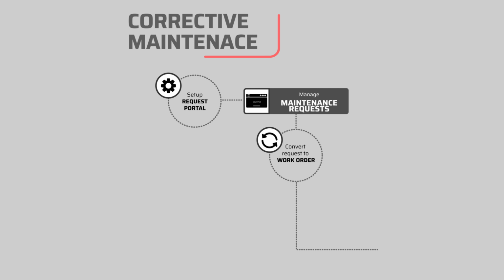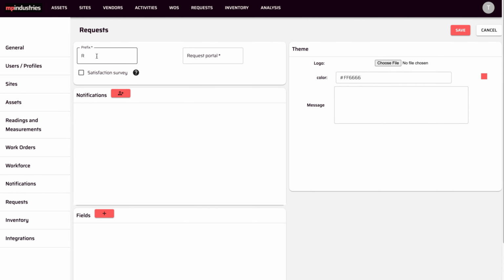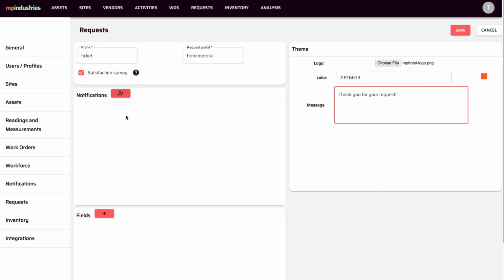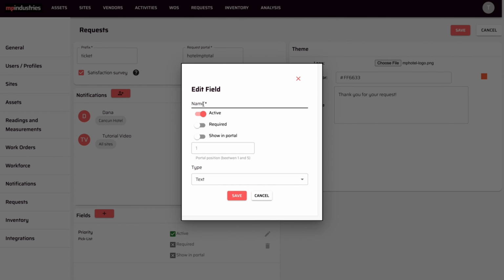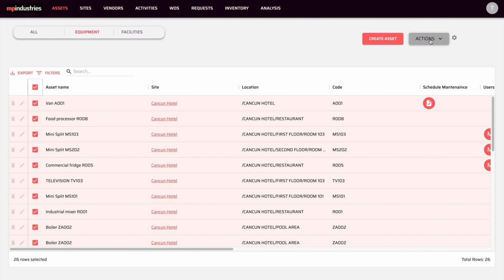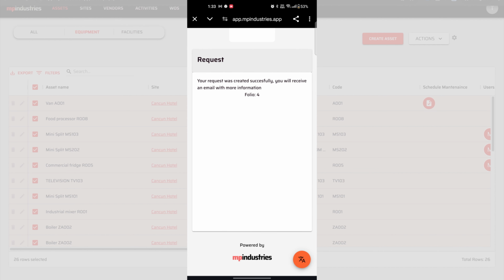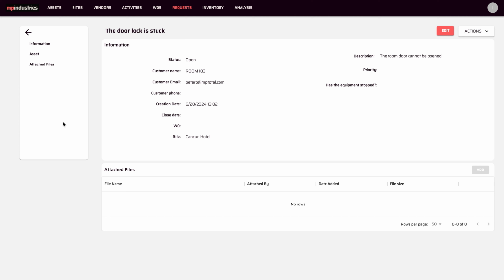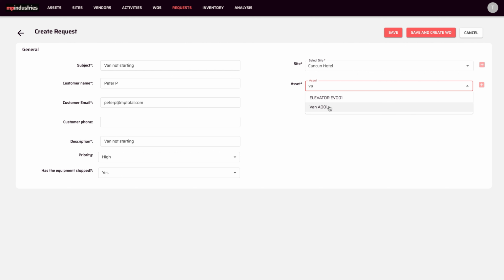Maintenance Requests - MPindustries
Having a maintenance request or ticket module in a CMMS such as MPindustries improves the efficiency and organization of maintenance. It facilitates management and monitoring in real time, ensuring quick and orderly responses. Centralizes communication between the maintenance team and other areas, reduces asset downtime and provides a detailed history of requests and actions, improving transparency and decision making.

MPindustries has a customizable maintenance request portal that adapts to the specific needs of each organization. This improves efficiency in managing requests, ensures that forms collect all relevant information, and facilitates prioritization and assignment of tasks. In addition, it provides a friendly interface for users, centralizes communication and tracking of requests, and ensures a more orderly and effective maintenance process.